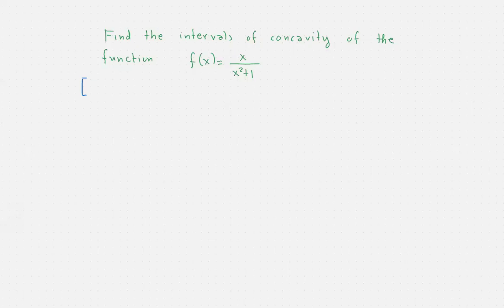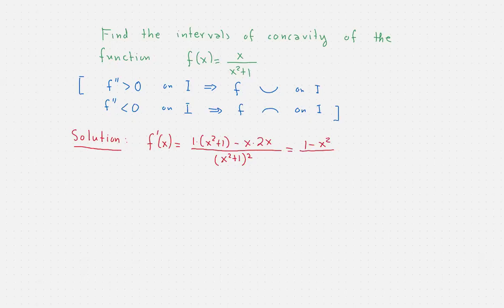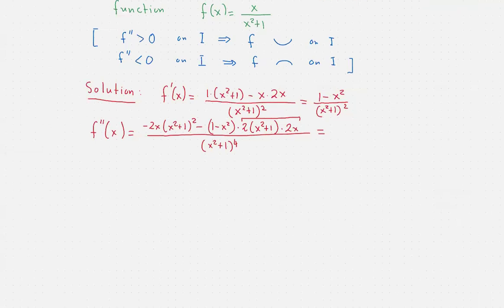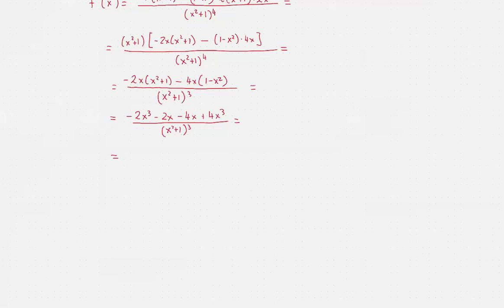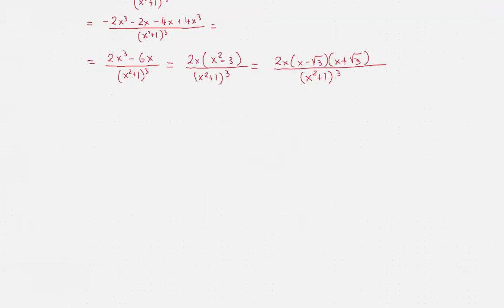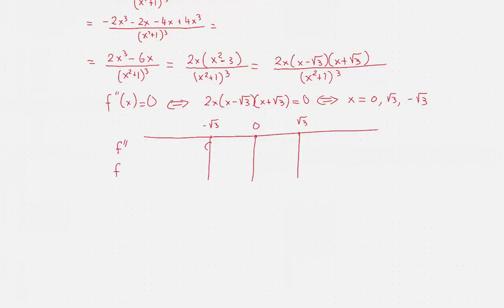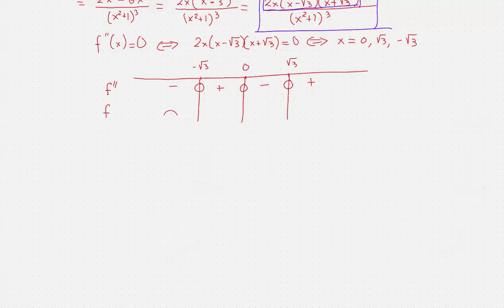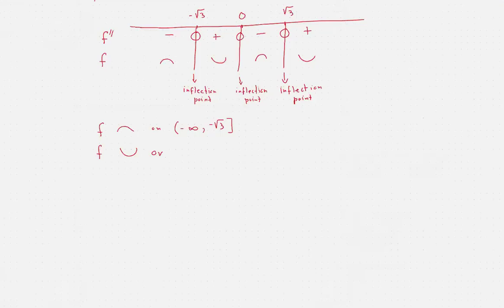Calculus for life sciences - Problem of the day - 59 - Intervals Of Concavity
In this video, we find the intervals of concavity of a rational function.